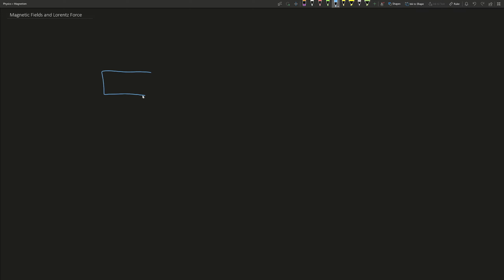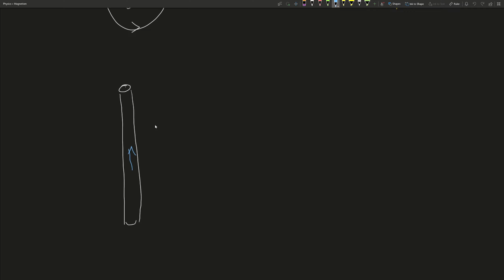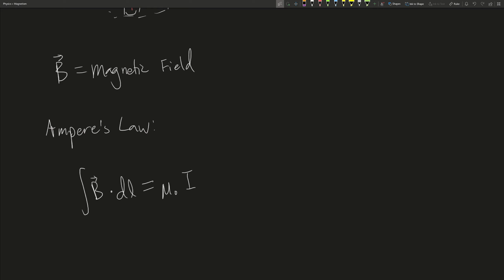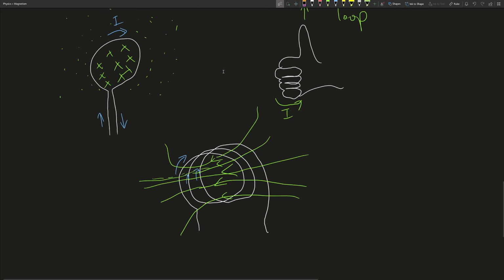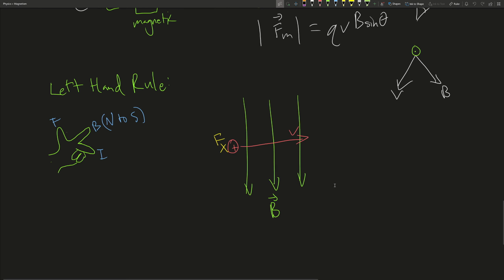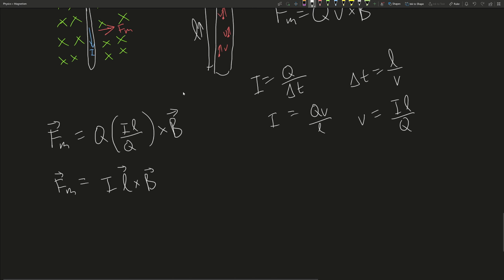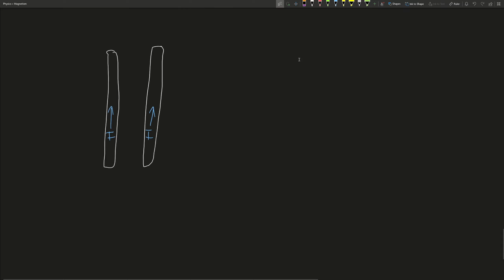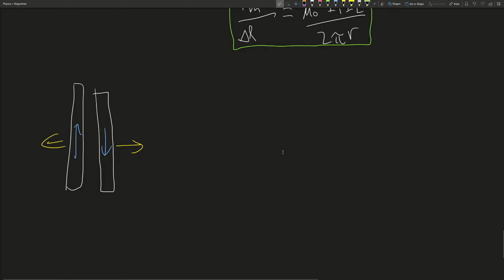Magnetic Fields and Lorentz Force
An introduction to magnetism including magnetic fields, charges inducing magnetic fields, and the magnetic component of the Lorentz Force.